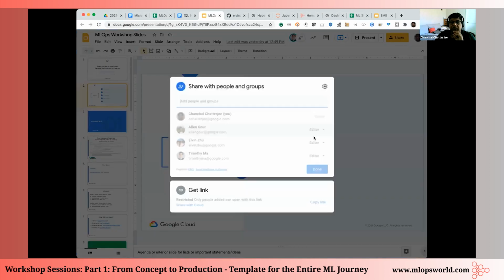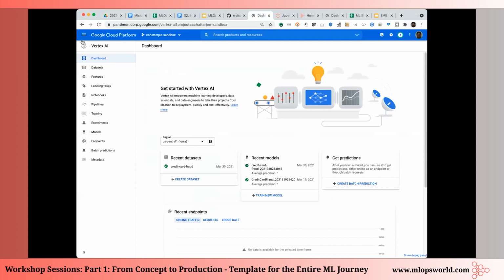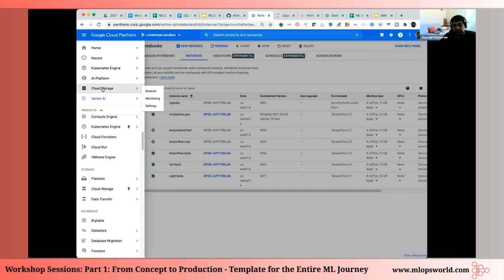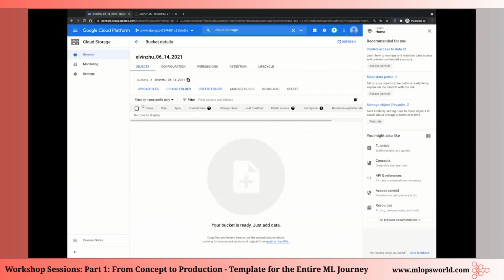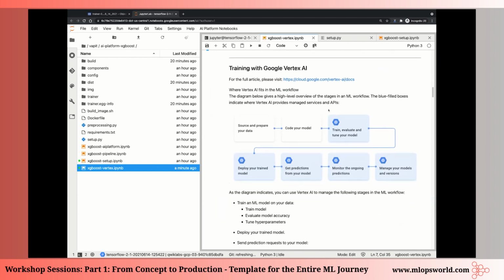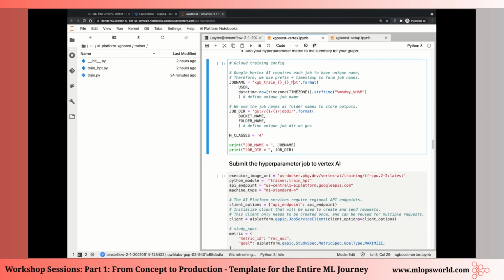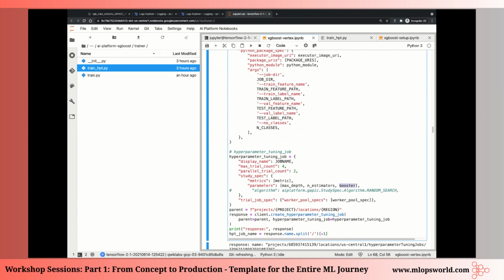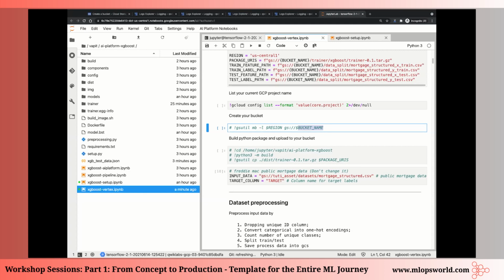Workshop Sessions: Part 1 From Concept to Production - Template for the Entire ML Journey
Speakers Bio:

Chanchal Chatterjee, Artificial Intelligence Leader at Google
Chanchal Chatterjee, Ph.D, held several leadership roles in machine learning, deep learning and real-time analytics. He is currently leading Machine Learning and Artificial Intelligence at Google Cloud Platform. Previously, he was the Chief Architect of EMC CTO Office where he led end-to-end deep learning and machine learning solutions for data centers, smart buildings and smart manufacturing for leading customers. Chanchal received several awards including Outstanding paper award from IEEE Neural Network Council for adaptive learning algorithms recommended by MIT professor Marvin Minsky. Chanchal founded two tech startups between 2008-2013. Chanchal has 29 granted or pending patents, and over 30 publications. Chanchal received M.S. and Ph.D. degrees in Electrical and Computer Engineering from Purdue University.

"Vision: Enable our customers to transform their businesses with AI and ML on GCP.

Mission: Provide tools, processes and thought leadership to accelerate ML adoption by our Partners and customers.

• Lead a co-development project helping an enterprise customer to successfully transform their core image/document segmentation, object-detection and understanding pipeline with Google Cloud infrastructure + ML offerings.

• Lead to build Image/NL based ML models and pipelines with customers and partners to transform a large pharmaceutical company's document classification system on Google Cloud.

• Design training utterance / intent matching / entity extraction / conversation flow for a Dialogflow / Contact Center AI virtual agent built for a Fortune 500 food company."

Elvin Zhu,  AI Engineer at Google

Timoty Ma, ML Specialist at Google
AI/ML @ Google for past 3 years

Abstract:
We created an open-source template in python for the entire ML journey from concept to production. The workshop offers a 2 part hands-on tutorial. Each part will be for 2 hours. Part 1 starts with an example use case. It builds the ML components such as data prep, model hyper train, model train, model deploy, and online/batch prediction. These components are unit tested in a python notebook. Part 2 will show how to deploy these components in a Kubeflow pipeline with orchestration for training and prediction. The entire end-to-end ML pipeline is now ready for deployment. At the end of this tutorial, you will have hands-on experience building a model from concept to a final production-ready ML pipeline. The tutorial will be implemented on the Google Cloud Platform. Models can include xgboost and TensorFlow models.